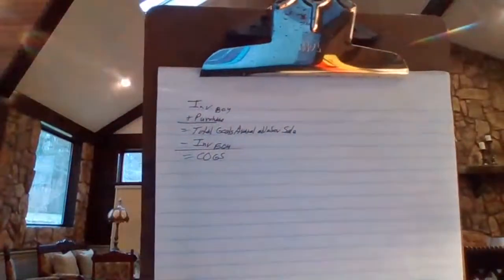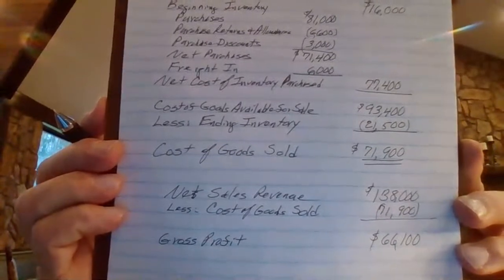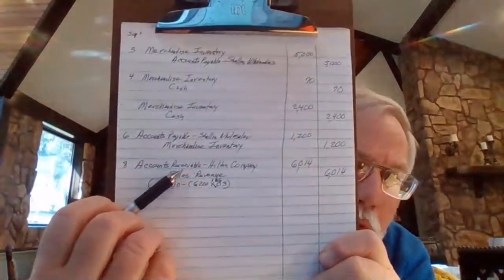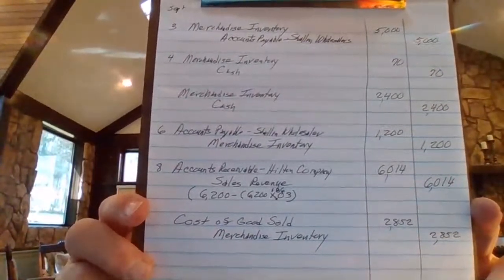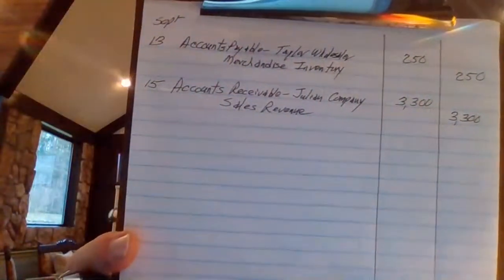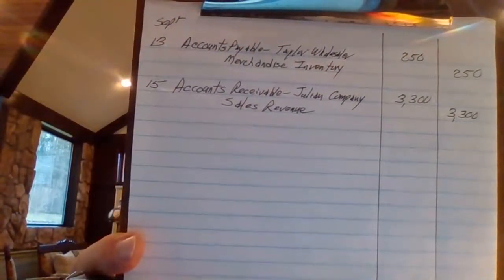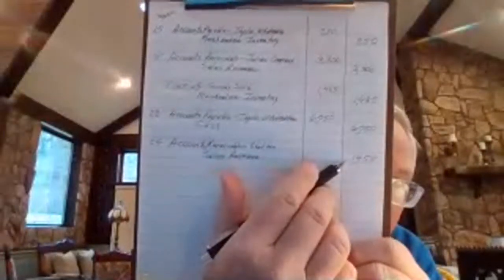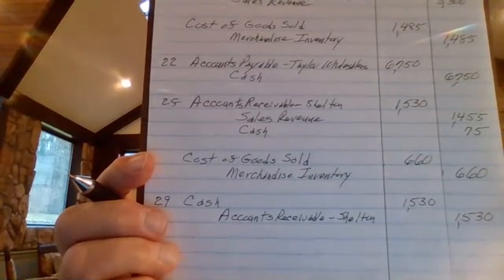ACC 101 Chapter 5 Solutions Part 2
Continuation after internet went down